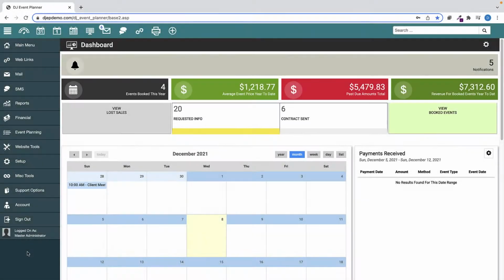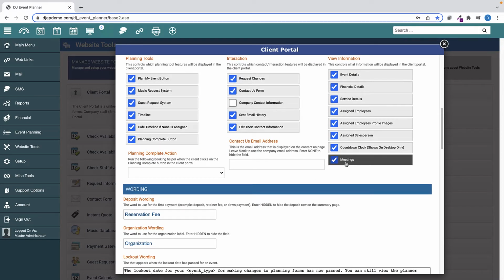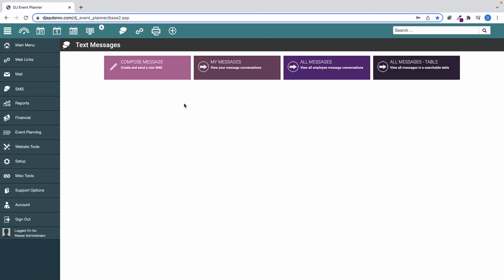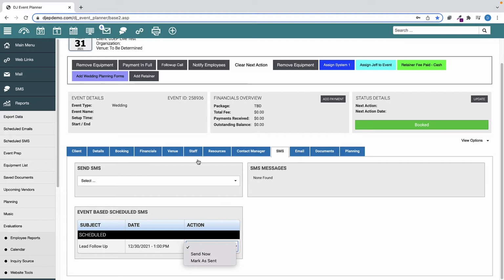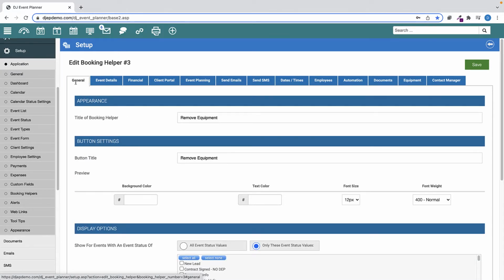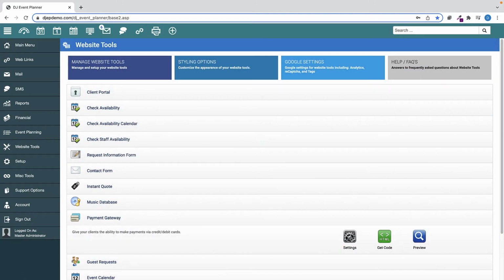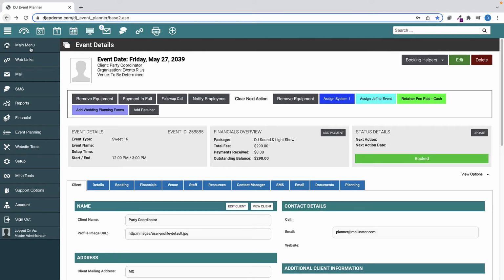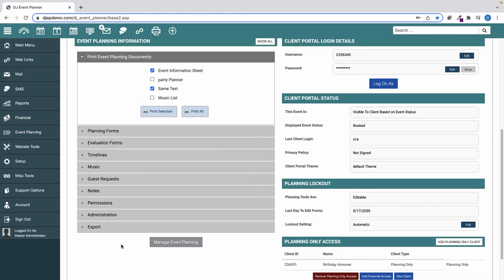DJEP Change Log for October 4th through November 29th, 2021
This video explains the DJ Event Planner Change Logs for October 4th through November 29th, 2021

### Added
[ICALENDAR] Added a new setting to allow you to set a specific timezone for an iCalendar. This should resolve the Daylight Savings Time (DST) 1 hour off issue. This will add a VTIMEZONE value to the generated code.
[ICALENDAR] Added a new REFRESH-INTERVAL value to the generator calendar code, set to the lowest value of 1 hour. This is not a setting that can be adjusted and it's hoped this may speed up refresh rates with external calendar providers.,
[CLIENT PORTAL] A new setting was added to show/hide the Upcoming Meetings block on the home page of the client portal.
[SMS] Added a new feature called "Out Of Office". This allows you to instantly reply back to an incoming SMS with a predefined company message. To get started, enable the feature, choose your timezone, enter your autoreply message and the select the times and days you wish to mark as "Out Of Office". At this time, merge tags are NOT enabled and this is a company wide setting. Replies will be sent to your client via the phone number they sent a message to.
[SMS] Added templates to the action menus within the main hub and a template dropdown to the compose SMS page.
[PAYMENT GATEWAYS] Added additional coding to include multiple currencies from around the world. This is a developer note.
[EQUIPMENT MANAGER] Added the ability to remove automatically assigned equipment based on Packages and Addons. This can be done via a button on the Event Report page or via a Booking Helper.
[PLANNING ONLY CLIENTS] Added a setting to allow planning only clients the ability to access financial details in the client portal.
[BOOKING HELPERS] Added a setting to allow you to hide a booking helper if it was previously run for the event.
[SMS] It is now possible to manually send Scheduled SMS messages from the Scheduled SMS report page.
[SMS] It is now possible to manually send Scheduled SMS messages from the Scheduled SMS tab on the event report pages.
[PAYPAL] Due to recent PayPal server issues, we've added code on our side to detect if PayPal are having issues when a payment is made. It will also advise the company to login to their PayPal account to find the transaction and manually add it to DJ Event Planner.
[BOOKING HELPER] Added a setting to allow you to call an external URL. This setting is merge tag enabled and could be used to call a third party API. Nothing is done with the result from the external URL at this time.
[MERGE TAGS] Added two merge tags: client_upcoming_events_table_one and client_upcoming_events_table_two which include upcoming events assigned to the current client in table format.
[DATA CLEANER] Added an new data cleaner for deleting old SMS messages prior to a selected date.
[VENUES] Now add a warning if more than 500 unused venues are found.

### Changed
[M3U Files] Changed the format to include a colon after EXTINFO.
[EVENTS EDIT] As the discount value is calculated on the server side as a negative value, by entering a negative value it was being converted to a positive value (double negative effect)... so we have added a restriction to the discount field preventing users from entering a negative sign / dash.
[ICALENDAR] Tweaked the Scheduled Time Off iCalendar code to make it an all day event. Most people won't notice the difference, but it makes it more "iCal spec standard"
[PLANNING ONLY CLIENTS] Planning only client will now have the ability to see event details (dates, times, event description, venue information, services, and staffing). They will not be able to see financial details, related files, saved documents, or be able to request changes.
[EVENT REPORT] On the planning tab in the Print Event Planning Documents accordion, the dropdown was changed to a selectable list of planning documents. This change was made due to suggestions that arose from removing the Manage Event Planning button.
[SCHEDULED SMS] Scheduled SMS's will no longer be marked as "NEW" in the main hub.
[EVENT LIST] Due to a recent issue that was discovered on Android Devices, we have changed the Table Filter script that we use to enable "Search As You Type" filtering. An entry has been made within the Staff Discussion forum to keep track of this and this entry is purely to note that it's now active on the Event List page. If no reported bugs / major issues, we'll look at adding it to the multiple other places within the software.
[CUSTOM FIELDS] On the venue pages, custom fields entered into the internet section are clickable links now if the content contains "http".
...and more

The full change log can be viewed by logging into your DJEP account under Support Options in the left menu.